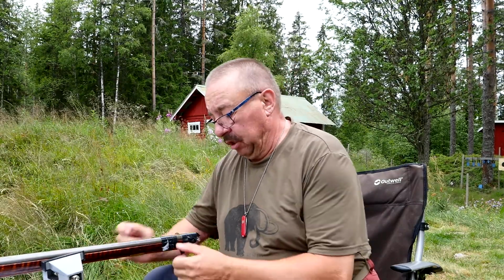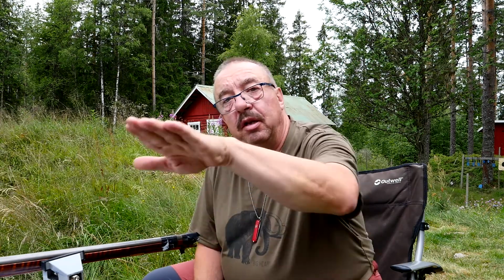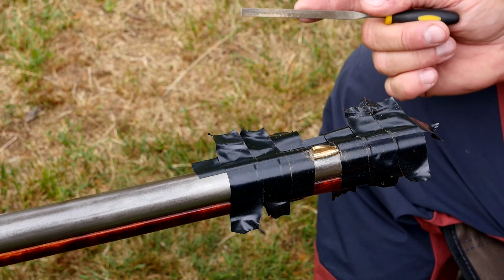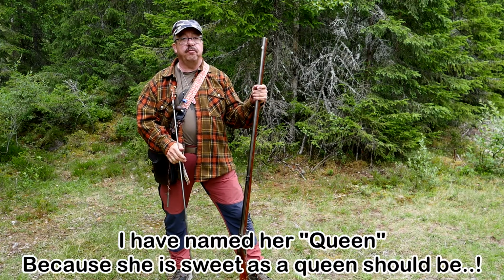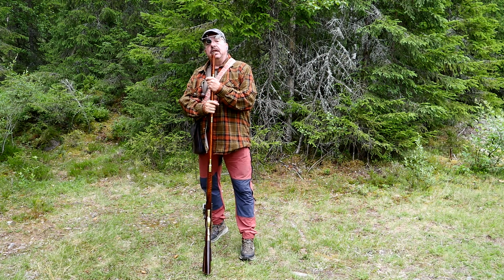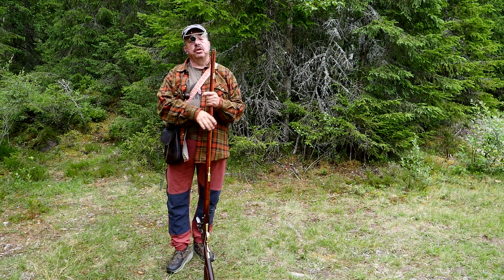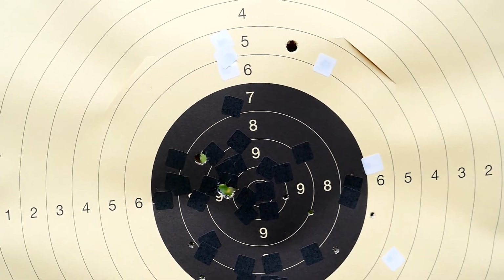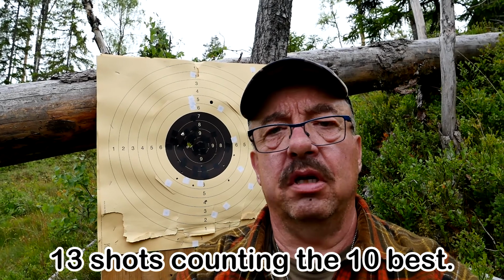Sight adjusting and chronograph shooting using a flintlock long rifle.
File adjusting of sights and a few shots through the chronograph with a flintlock long rifle. We shoot a little at my 2nd. cabin range. We do shoot with 45 grain, 60 grain and 70 grain Swiss fffg through the chronograph. It shows a little difference but it just might be enough to stabilize the ball @ 100 meters?